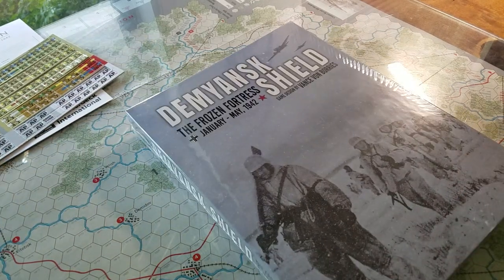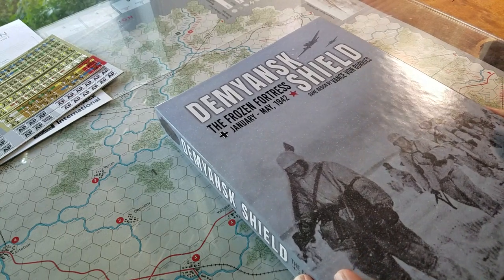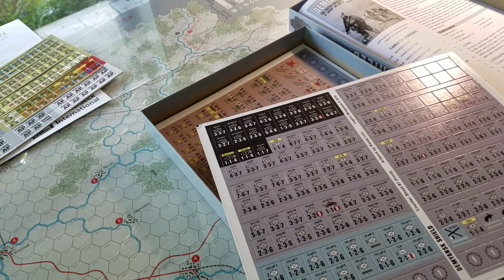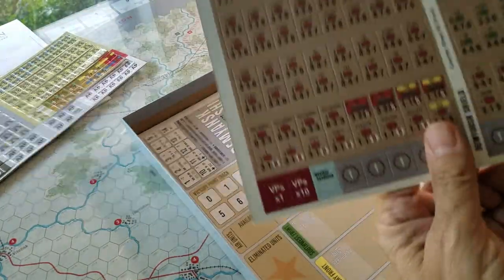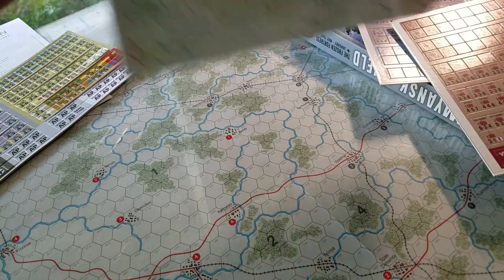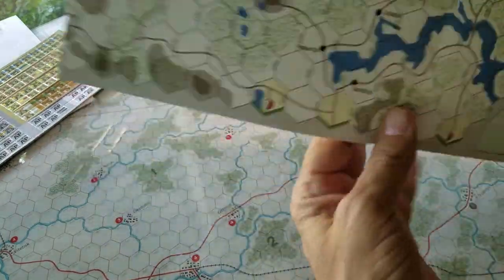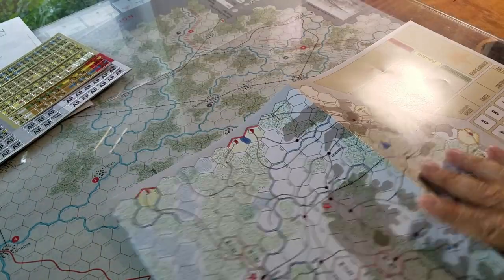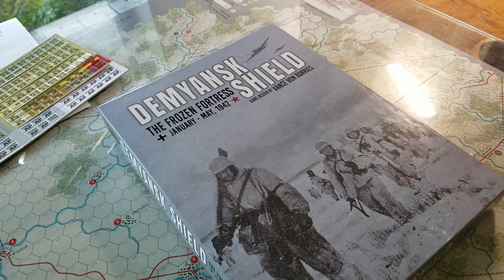Demyansk Shield Shrink Rip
- CPO price $45. Retail $62.